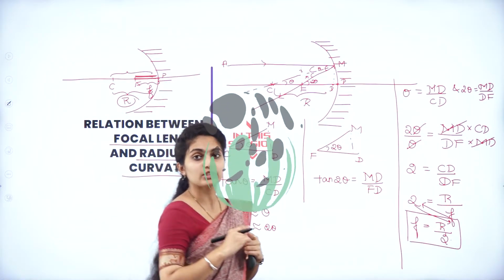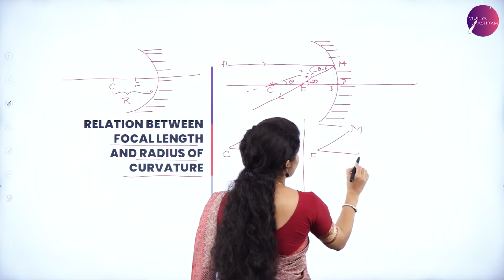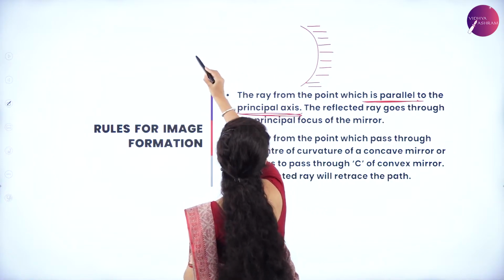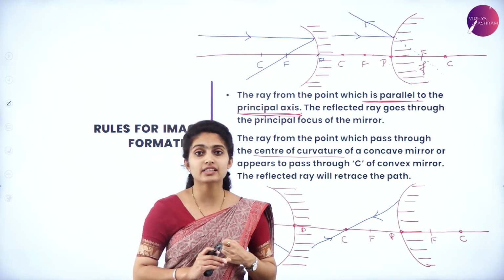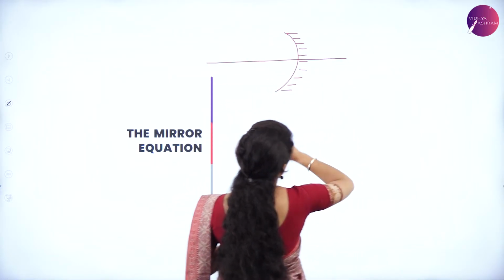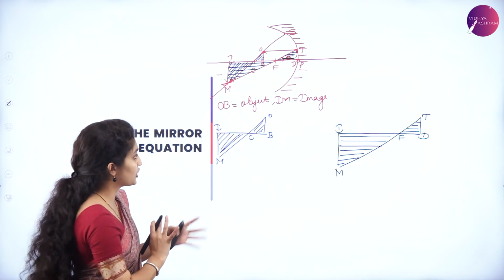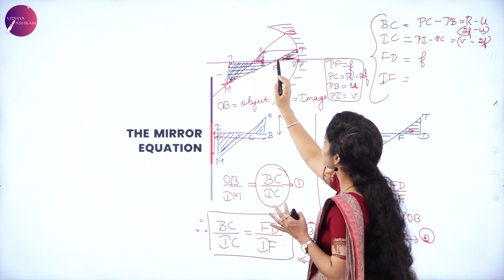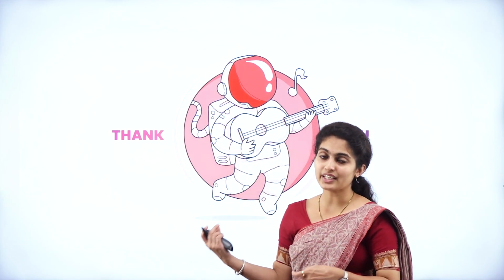DAY 22 | PHYSICS | II PUC | RAY OPTICS AND OPTICAL INSTRUMENTS | L2